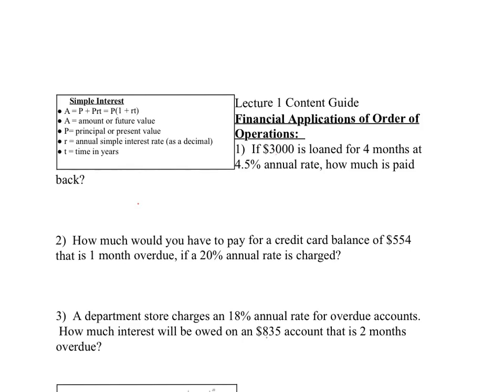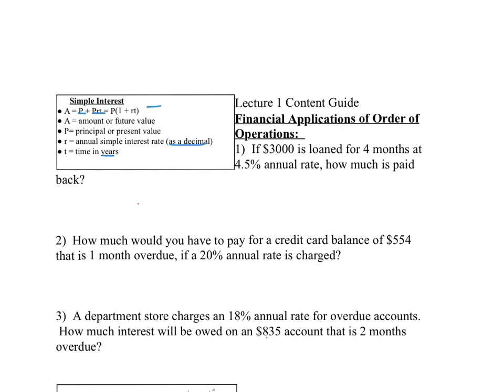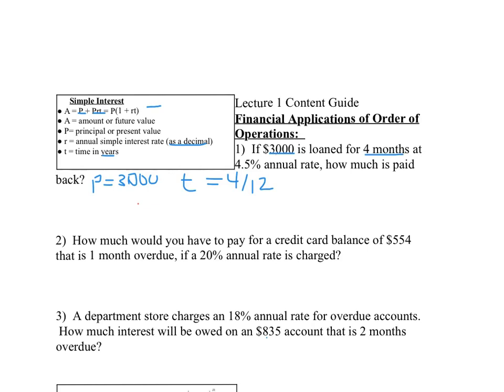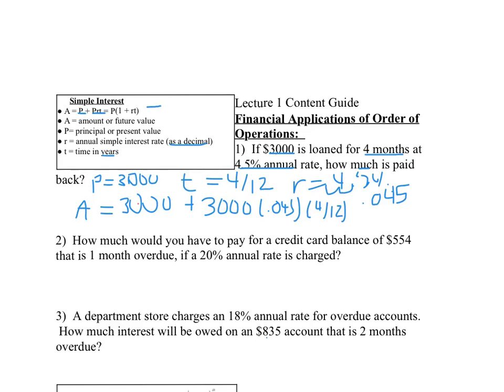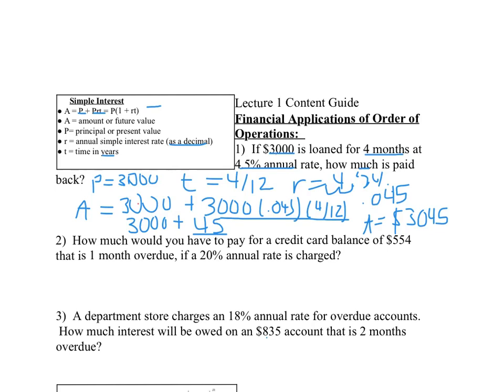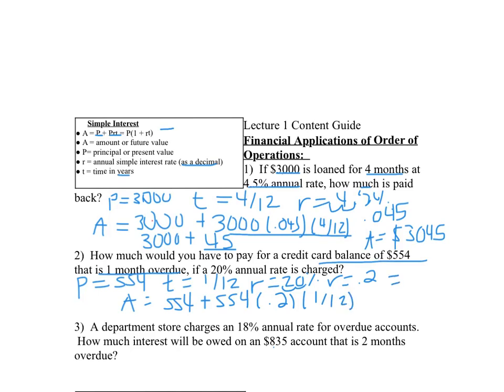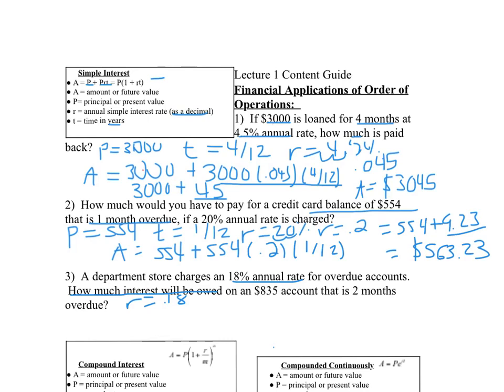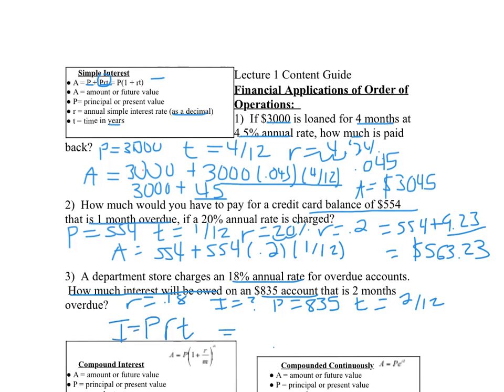Simple Interest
This video explains how to solve problems involving simple interest